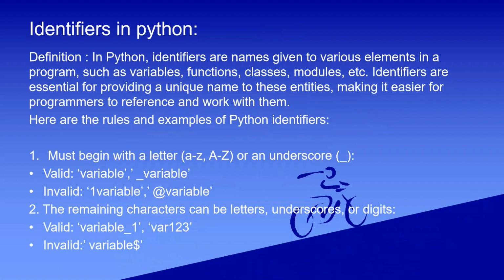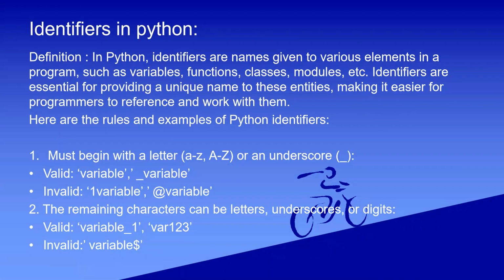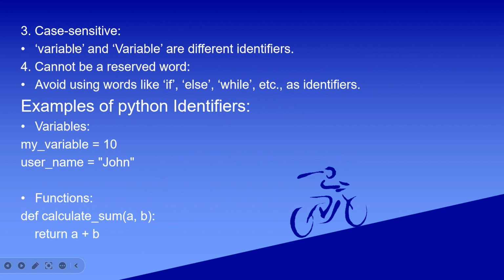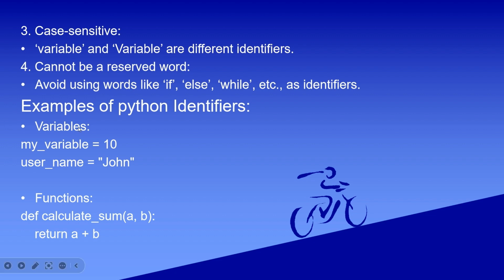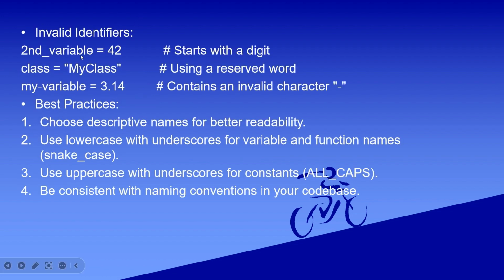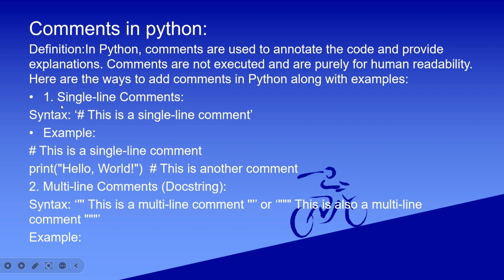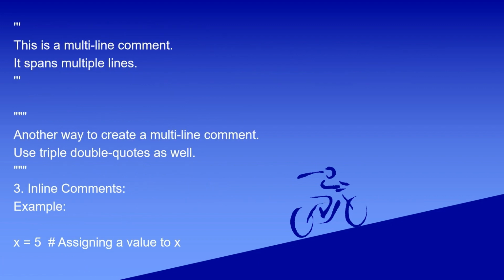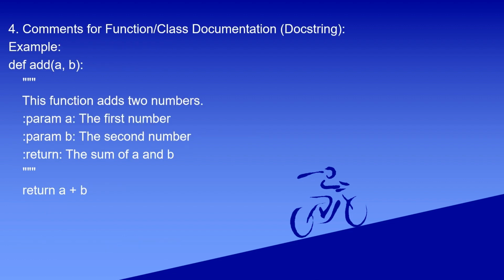PYTHON IDENTIFIERS AND COMMENTS (PY 3)python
Python Identifiers
Python Comments
Google drive link for ppt: